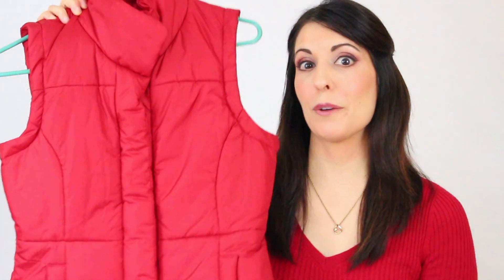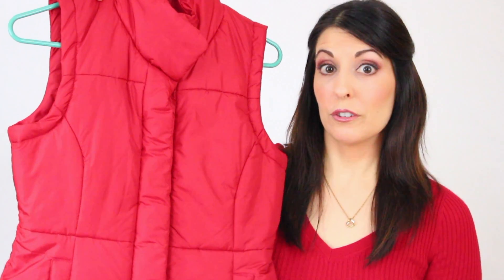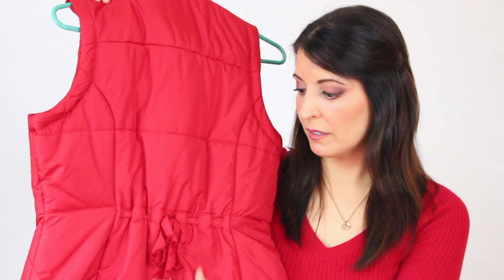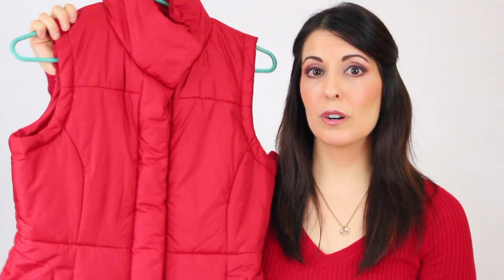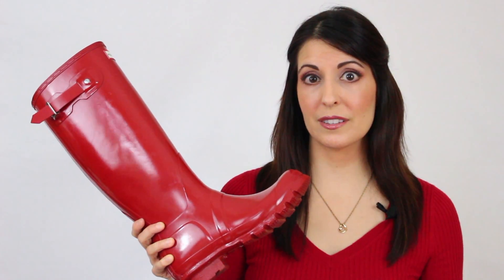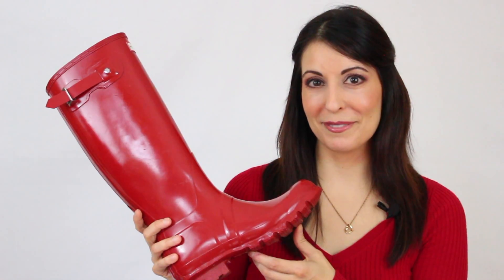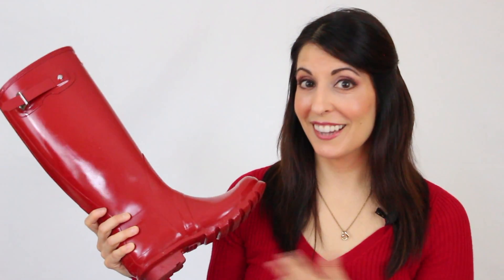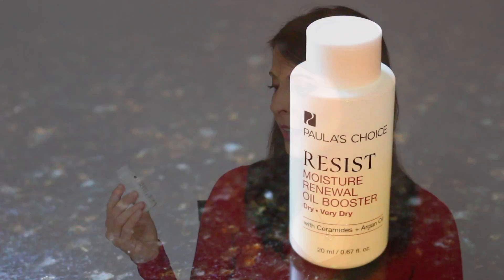Winter Favorites -- Pamela's Vegan Animal Friendly Picks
Welcome to my first ever favorites episode! Wintertime is cold and most indoors are dry this time of year, so what better time to bring you my favorite things to keep you warm, hydrated and beautiful -- all with products that don't harm animals.

When choosing my favorites I tried to include a variety of different items so if you're looking for something warm, something hydrating or something chocolatey, I have it for you here!

Did you like this episode? Should I do more favorites? What are some of your own
favorites for wintertime? I'd love to hear from you. Enjoy!

BTW, during the beauty products segment I said "northern hemisphere"!!  Ha! I am still in the northern hemisphere, I realize that. I think I was talking too fast!

xo,
Pamela

Items featured in this video:

Puffer vest: Since shooting this video New York & Company took the puffer vest they had off of their web site! They have a puffer jacket, which you can find

If you're looking for a vest, here are similar options from other retailers, both poly fill:

Daily Dozen app (links to Android and iPhone downloads in article)